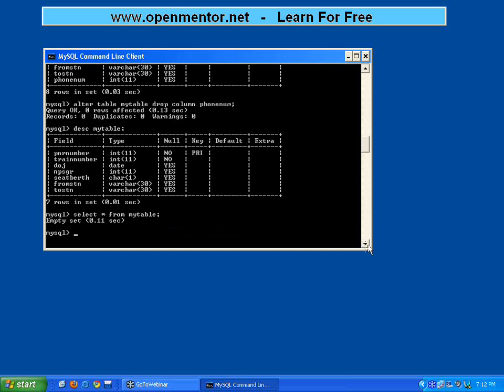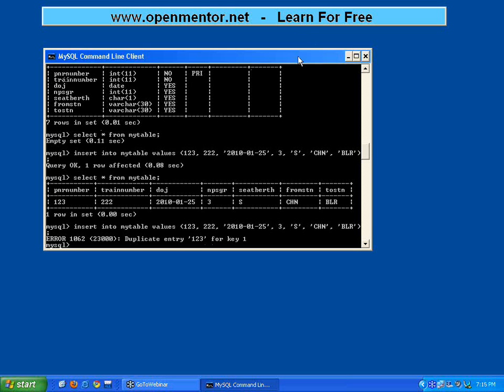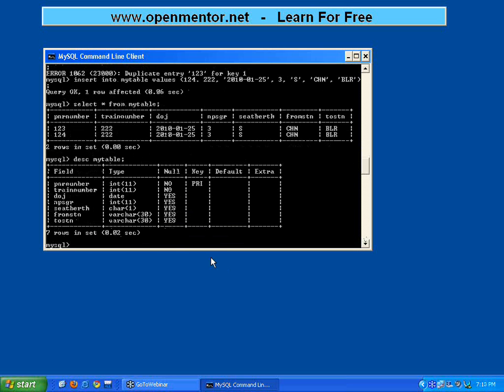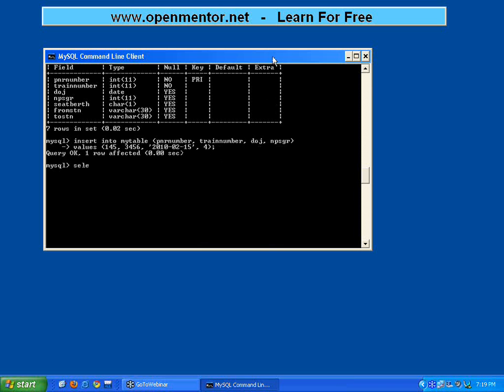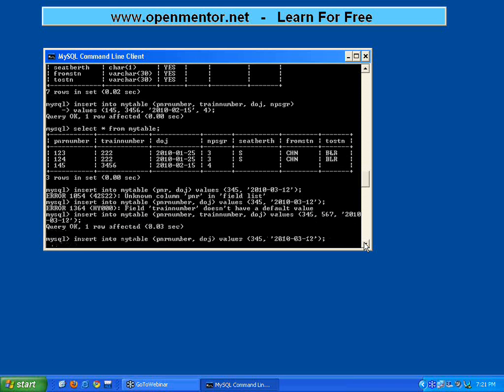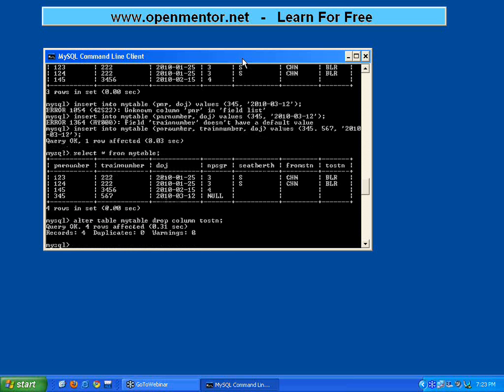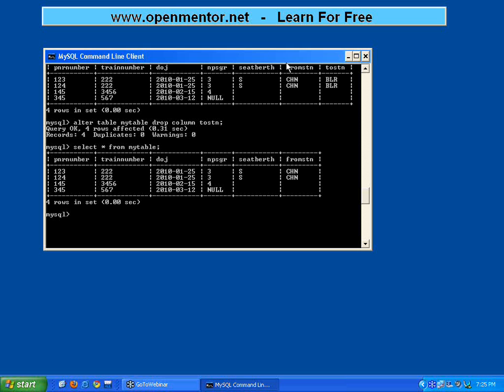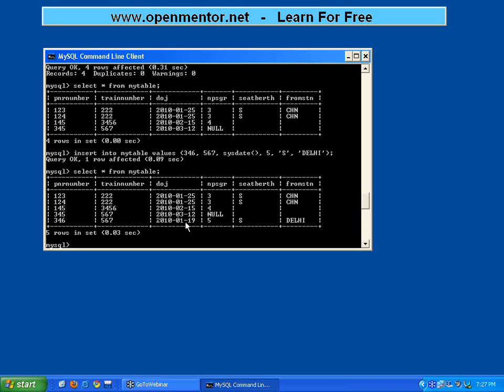MySQL Part 5 Primary Key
Primary key. Not null values, Sysdate